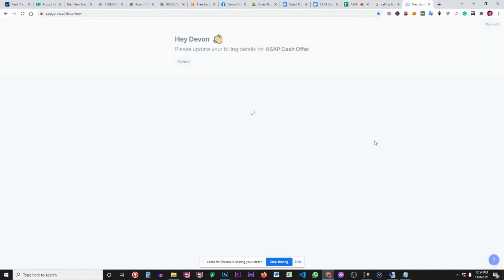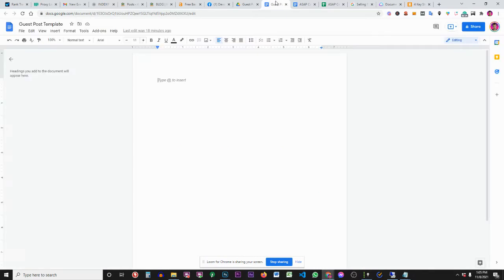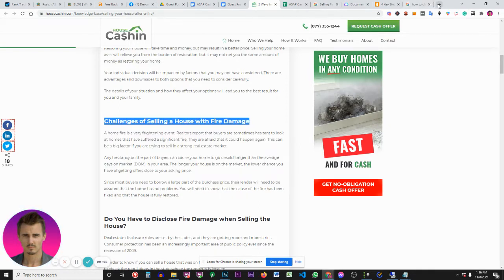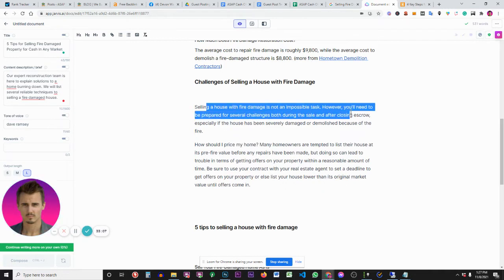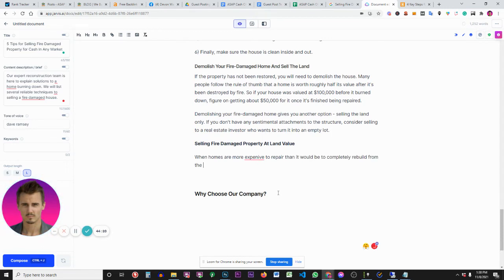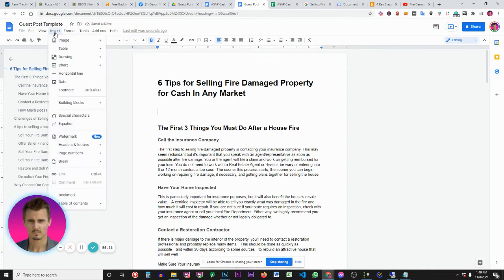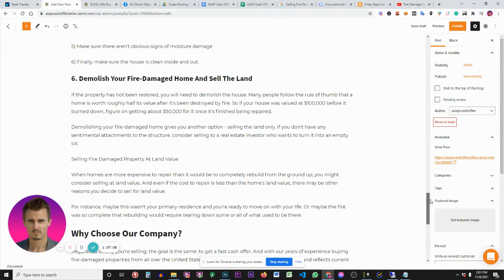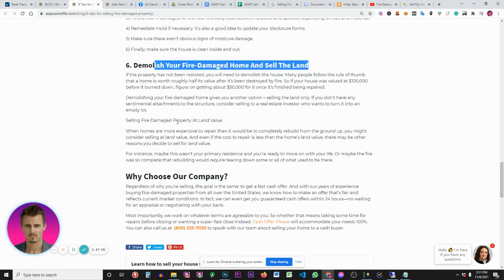SEO For Real Estate Investors (How To Write SEO Articles)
What is Guest Posting?
Guest blogging also called “guest posting” is the act of writing content for another company's website, which is common practice with SEO For Real Estate Investors. Generally, guest bloggers write for similar blogs within their industry in order to: Attract traffic back to their website. Guest posts are also utilized to gain valuable do-follow backlinks from relevant sites to give your website and domain more power and authority over a topic.

What is ASAP Cash Offer?
ASAP Cash Offer is a website that generates motivated seller leads in the Real Estate Investing niche. Typically, these leads are converted through assigning contracts or wholesaling real estate also known as off-market deals. The website is ranked nationally, top 10, most notably #1 in the following markets: Phoenix AZ, Milwaukee WI, Las Vegas NV, Tampa FL, Columbia SC, Fort Lauderdale FL, and more. This is your opportunity to get a backlink, inside the blog, for a DR 36 website in the Real Estate Investing niche, with thousands of highly targeted monthly organic visitors. Google will see both topical relevancy and geographic relevancy, making this backlink all the more powerful.